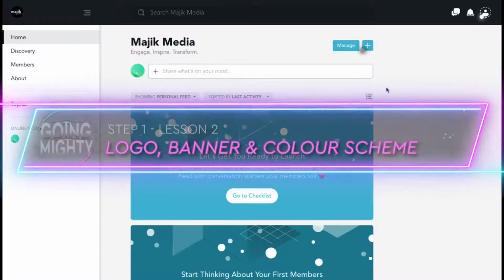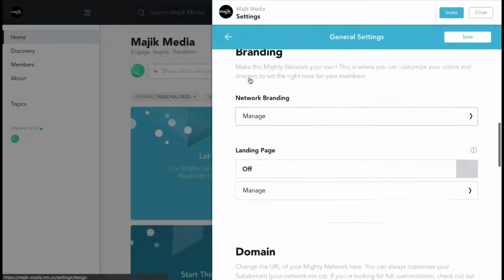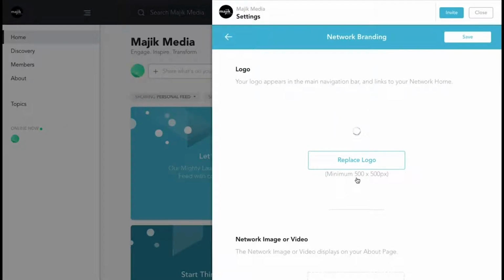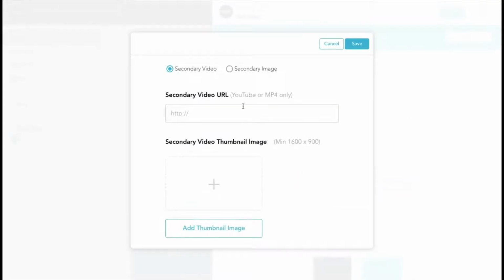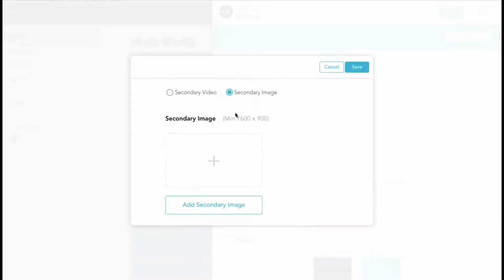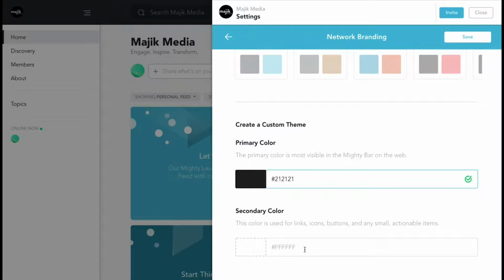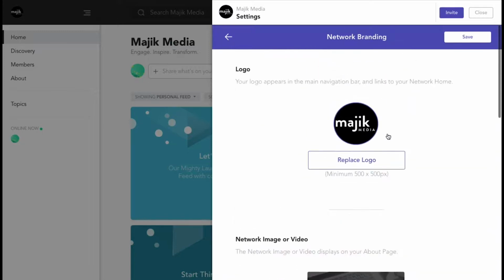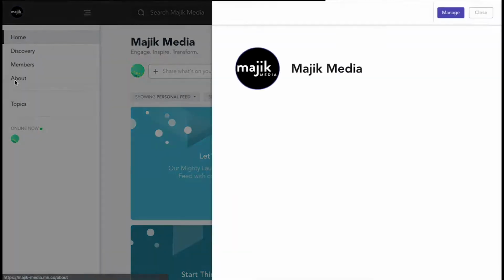Mighty Networks Set-Up: Adding Logo, Banners & Color Scheme (Going Mighty Course: Step 1, Lesson 2b)